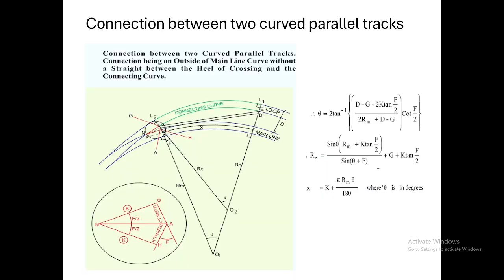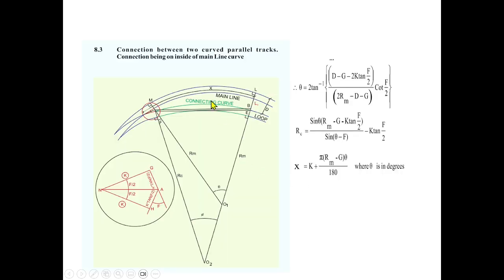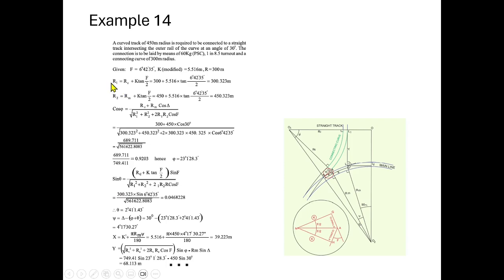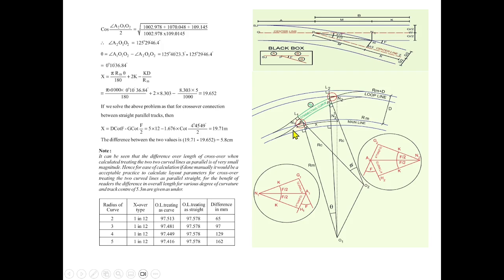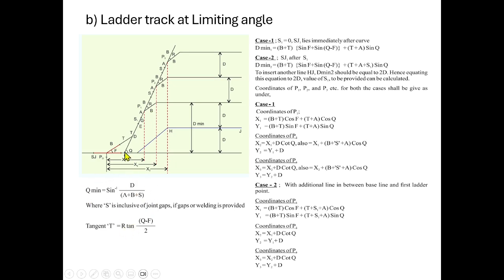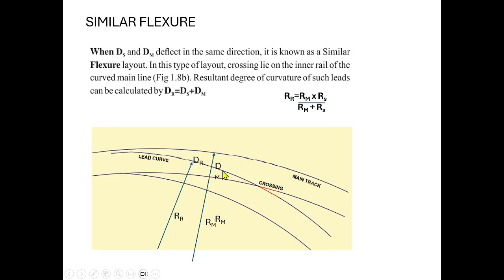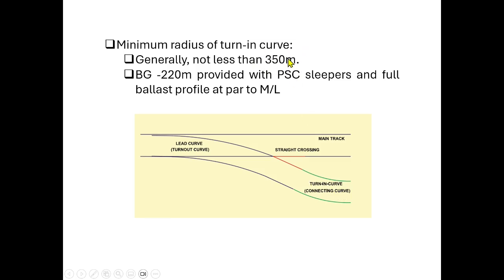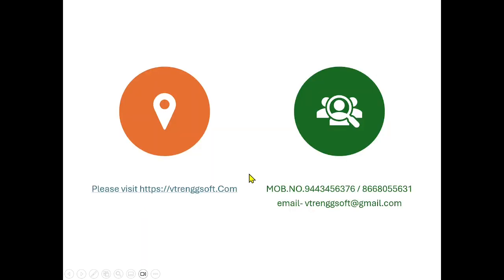Layout Design Part IV - Indian Railways - Curved tracks connection - V.Thiagarajan,IRSE(Rtd.)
Layout Design Part IV - Indian Railways - Curved tracks connection - Numerical examples.